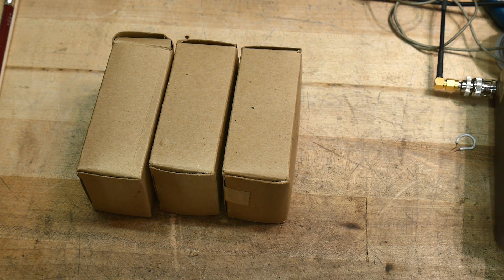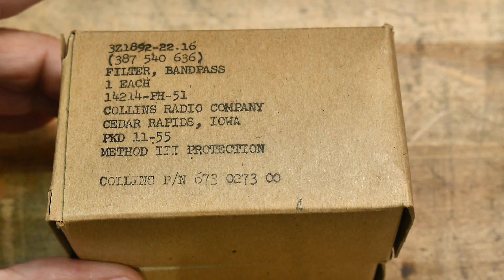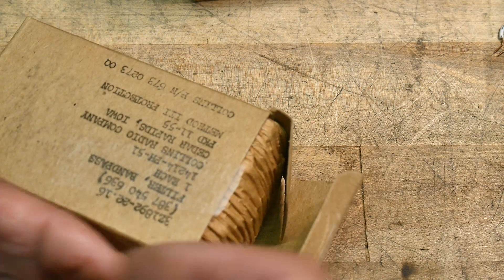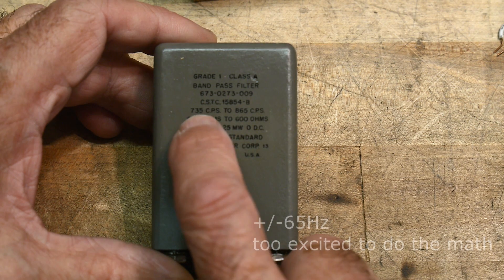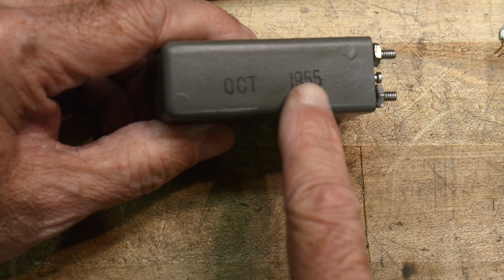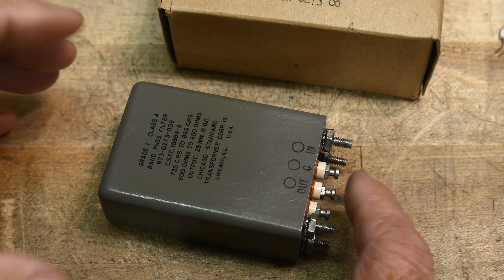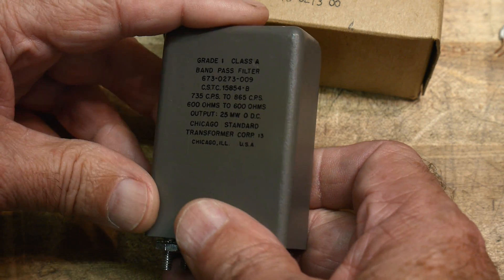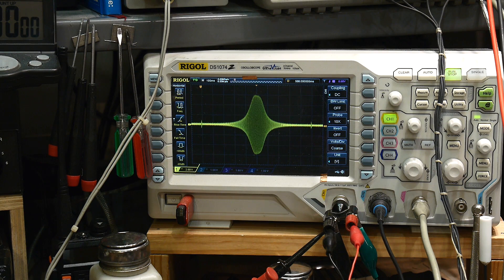#661 Collins 800Hz Bandpass Filter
Episode 661
New in the box. Untouched from October 1955. Four months older than me! These are 800Hz audio filters for CW use.